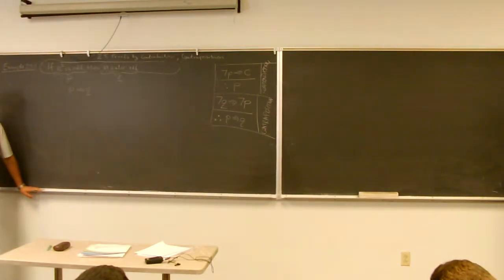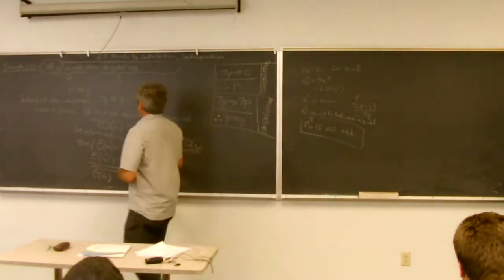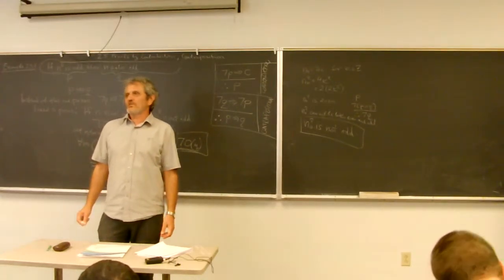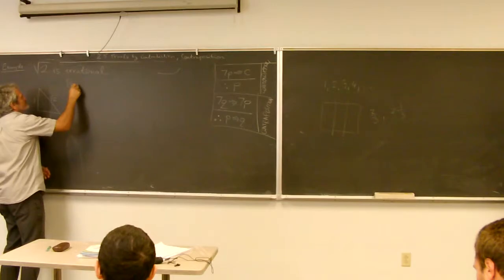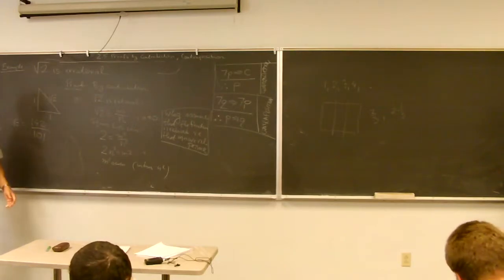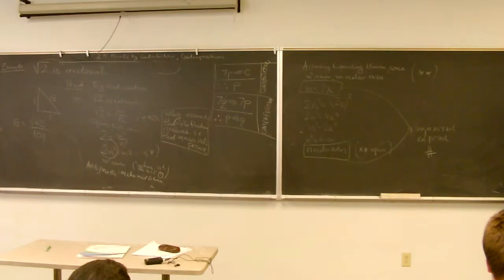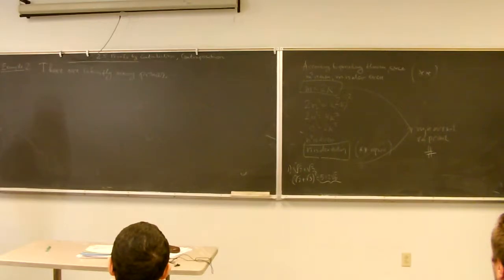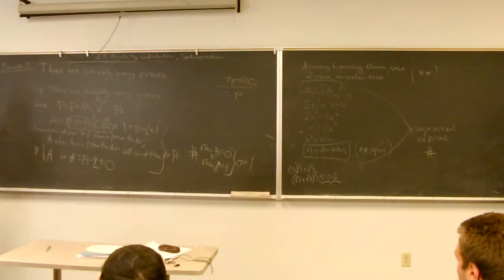Section 2.5 (part II)